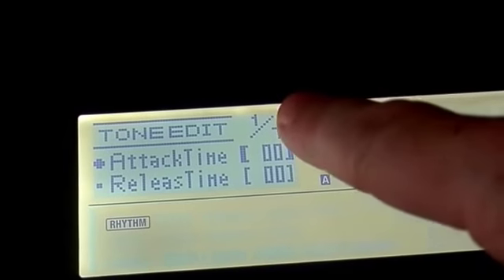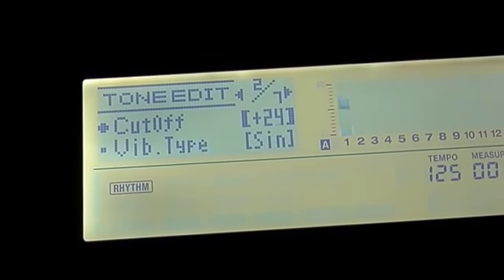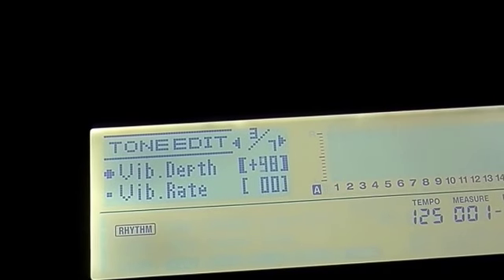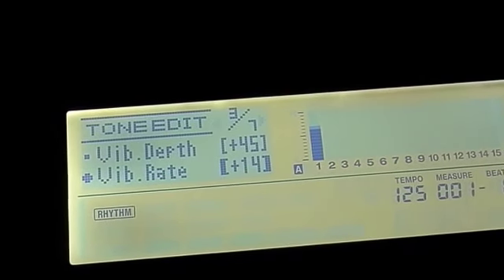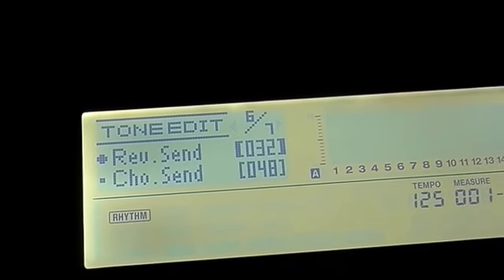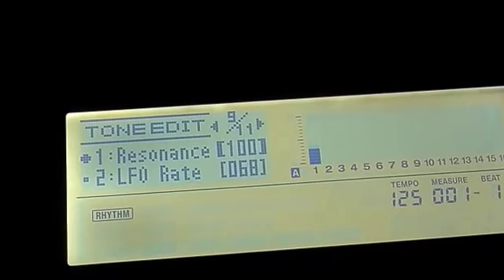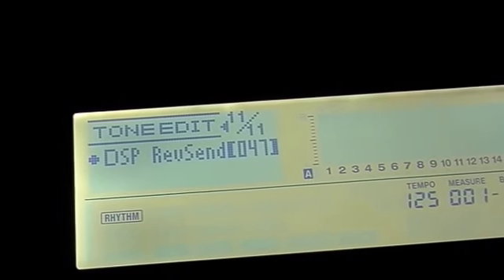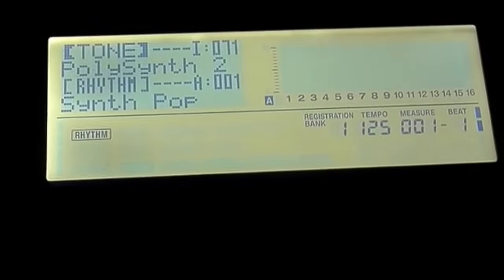Sound editing on Casio CTK-5000, 6000 and 7000 series keyboards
A short guide to synthesizing your own sounds on Casio keyboards from the CTK series released circa 2013. The effects are quite rich and add a nice extra layer. I forget to mention in the video the LFO section. In case you aren't aware, LFO stands for Low Frequency Oscillator and it refers to setting like the rate of phase and flange effects, or any other timed change in the value of a setting.